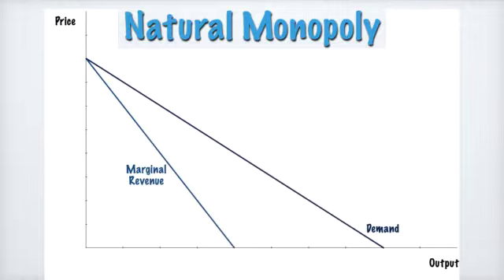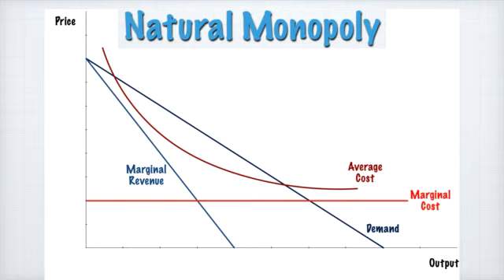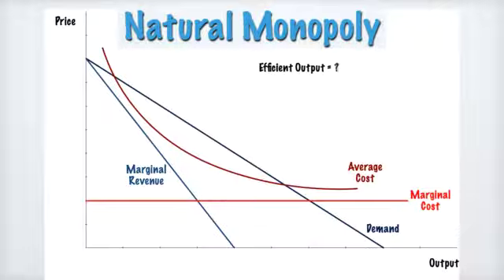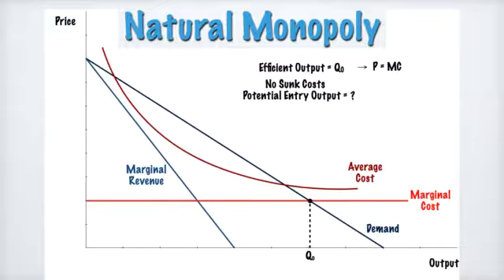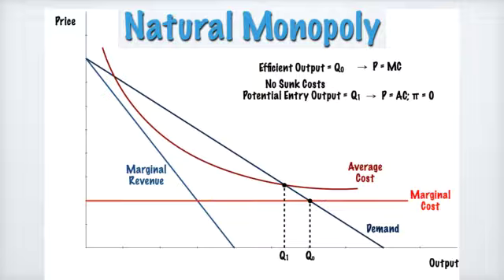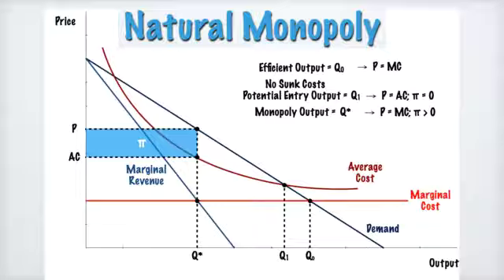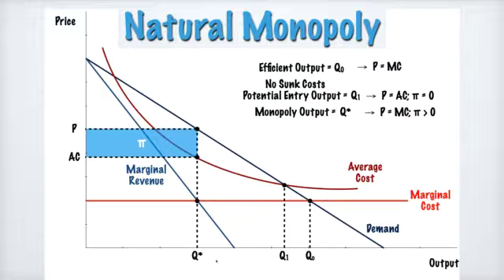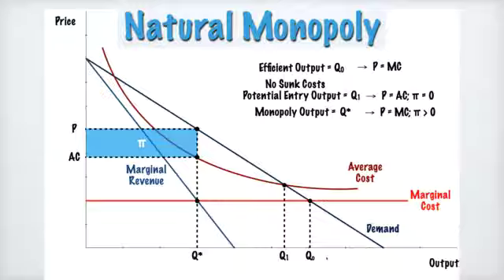The Basic Economics of Natural Monopoly